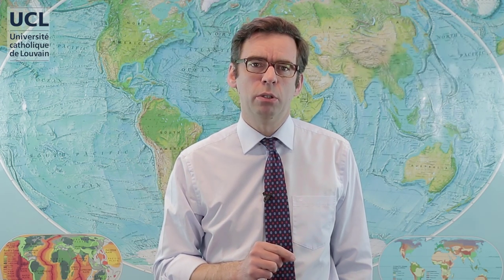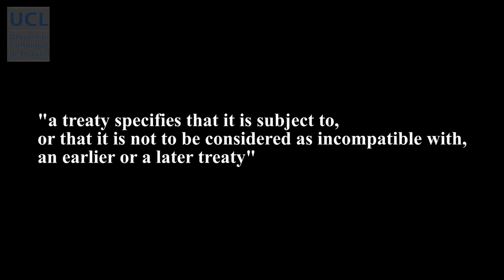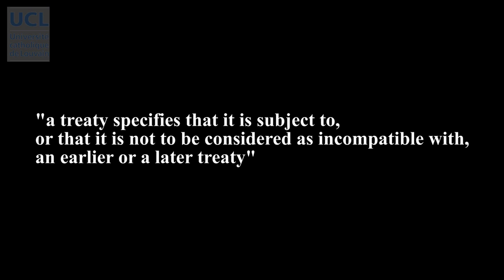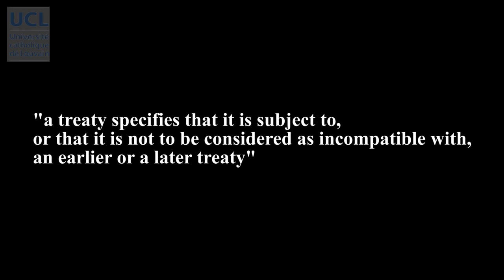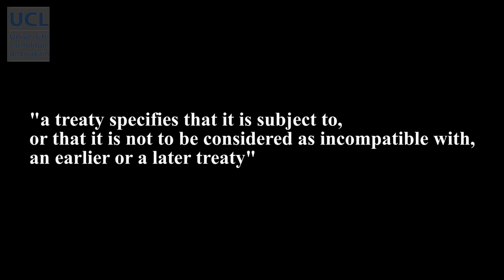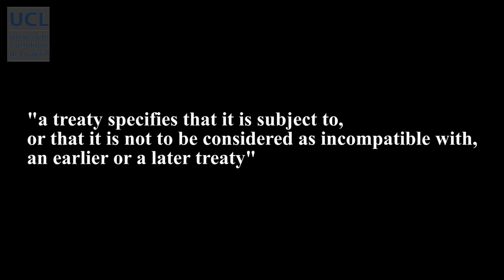50 Conflicting Obligations (I)